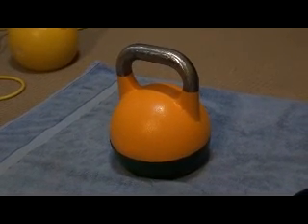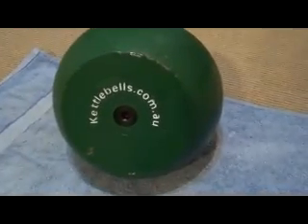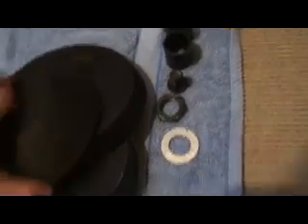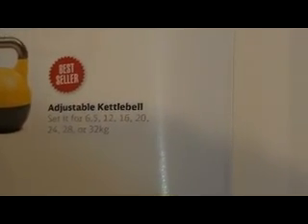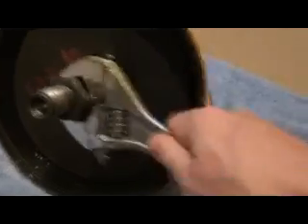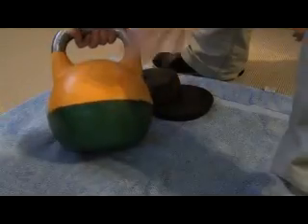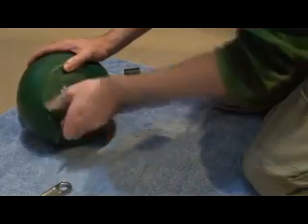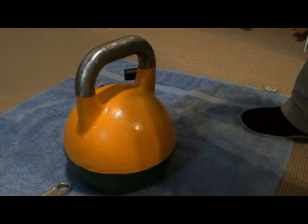Australian Kettlebells 32kg Adjustable Kettlebell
My first attempt at a youtube video. I decided to review this product because I couldn't find anything to show how these actually adjusted when I was deciding whether or not to buy them. I hope this helps people decide... I have also bought some video editing software and I promise I will learn to use it before my next upload...